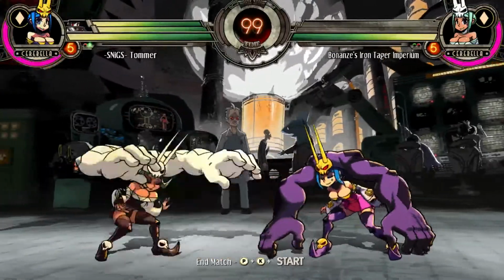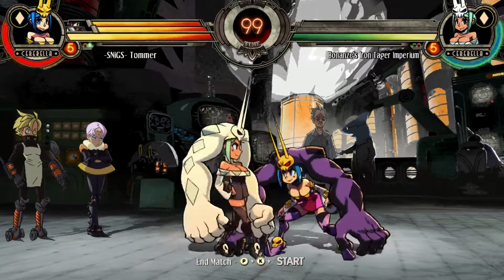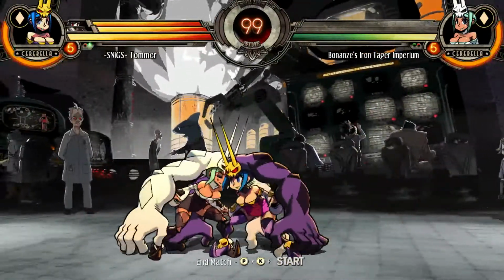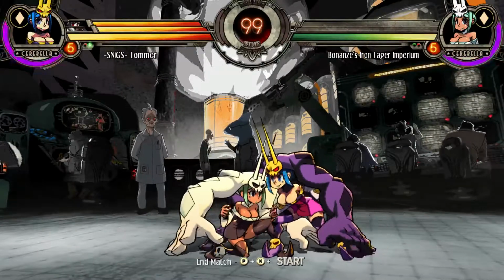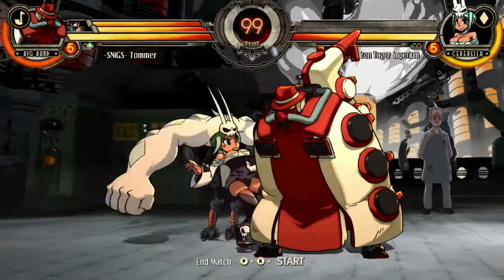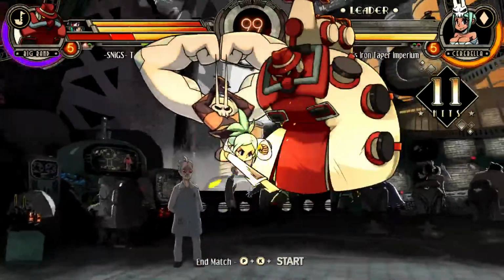Cerebella Basic/Intermediate guide episode 1 (Resets and Restands)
Special thanks to my friend Tommer! Even if he is a silly training dummy :p